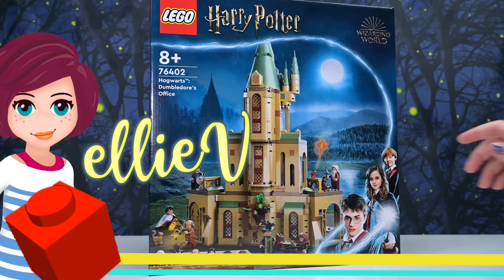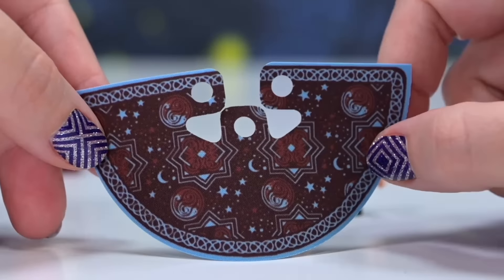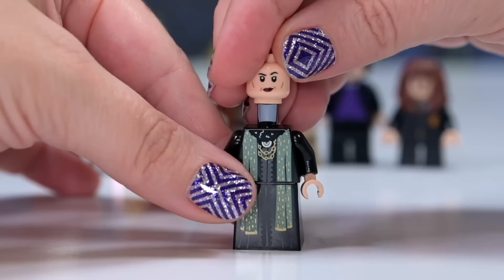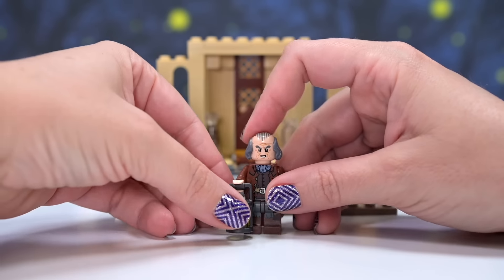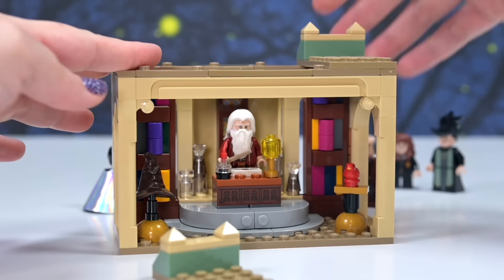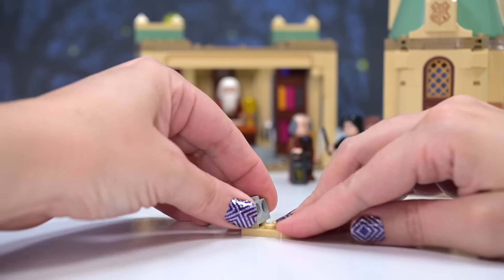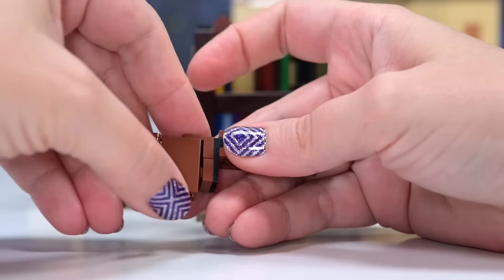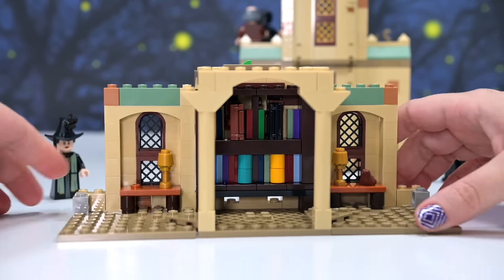Dumbledore's Office 🧙🏽‍♂️ Lego Harry Potter build & review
This worth it just for the flying books in the library and the tiny Fawkes. Oh, and Madam Pince's hat 👍🏻